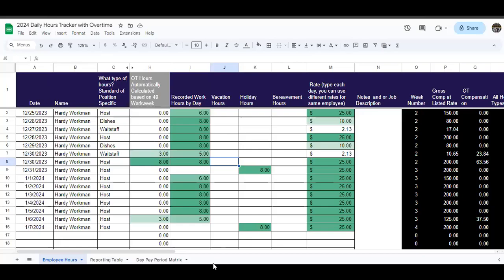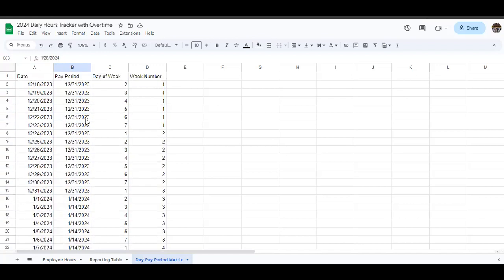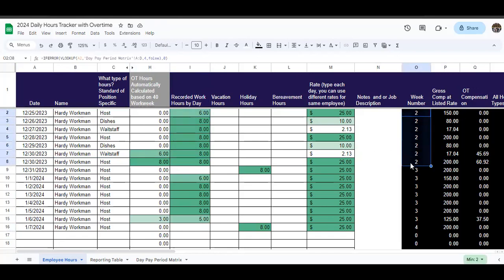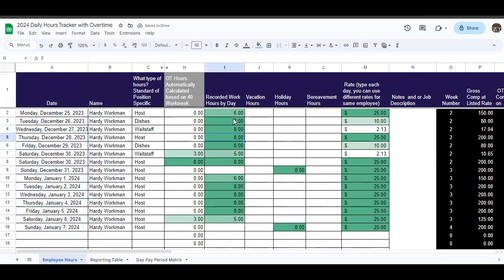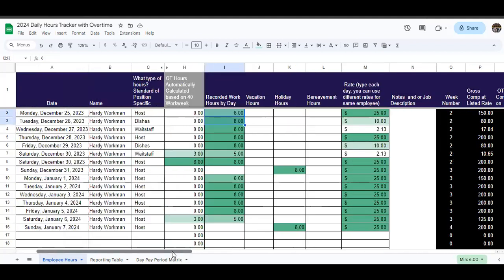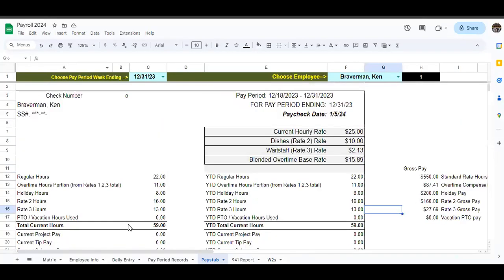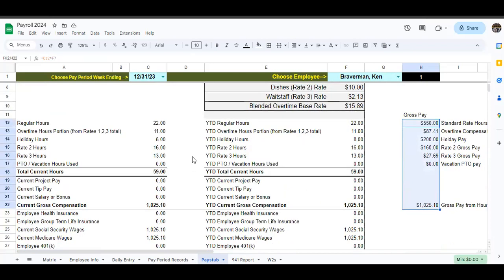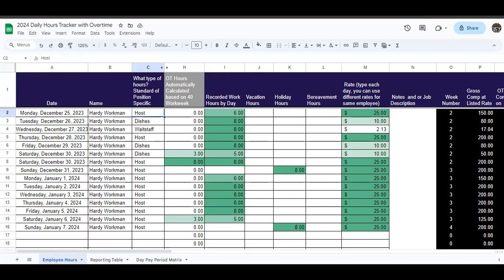Blended Overtime Rate Calculations for Employees with Multiple Pay Rates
Keeping track of overtime hours and calculating blended overtime rates can be a complicated task. This video shows a solution in googlesheets designed to keep track of hours for an employee that receives up to 3 different rate types. Weekly hours physically worked over 40 in a calendar Week (Sunday - Saturday) are considered Overtime (Time and a half). Learn more about the payroll in excel and googlesheets applications